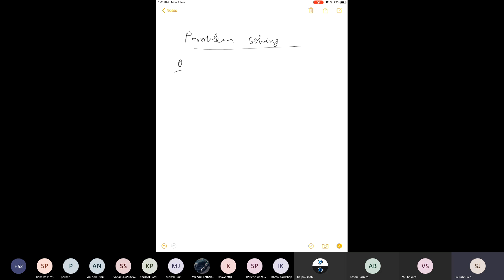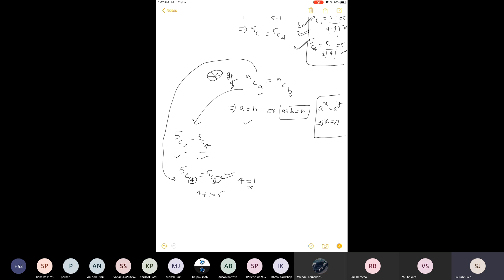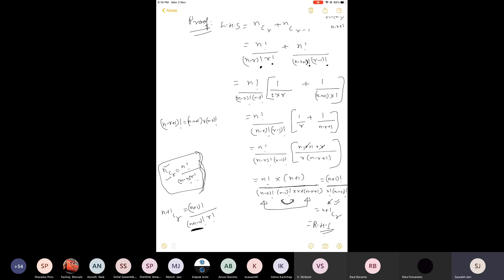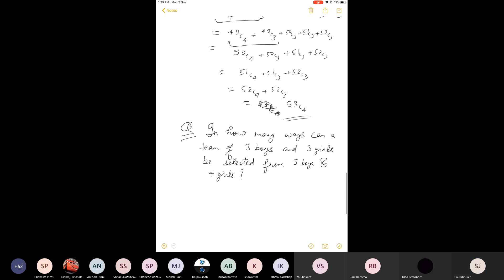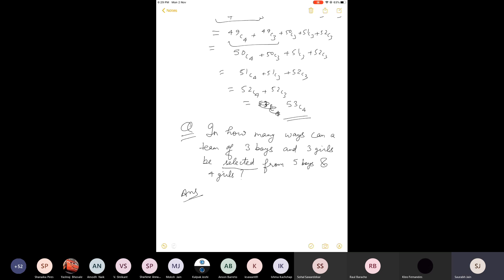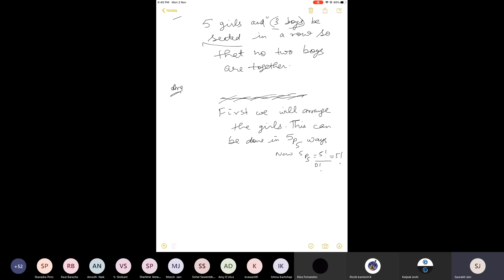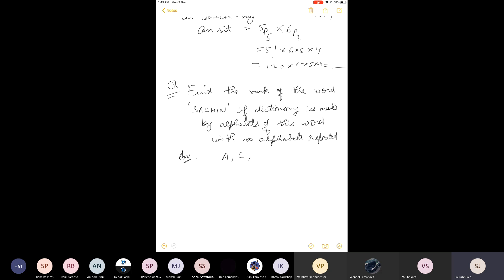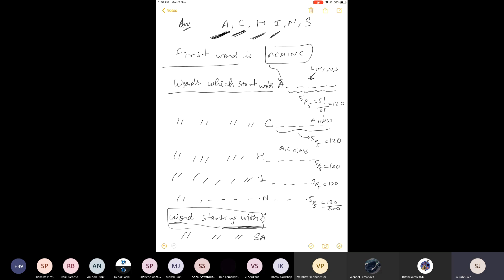MATHS PERMUTATION & COMBINATION 3